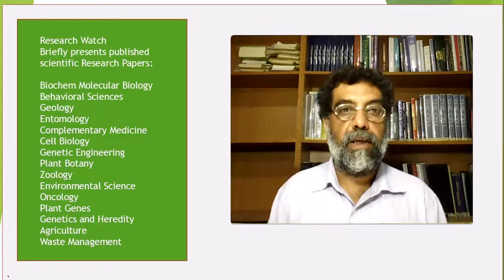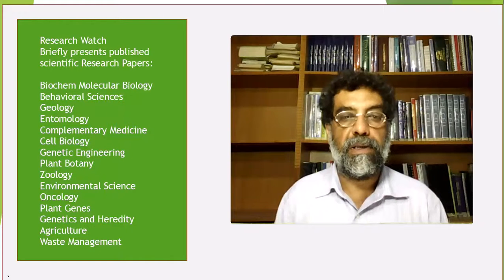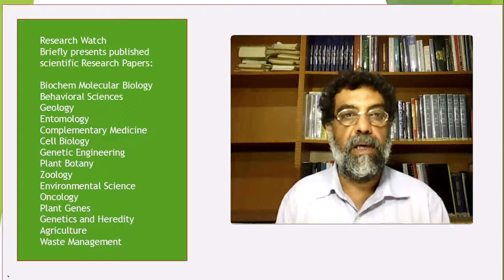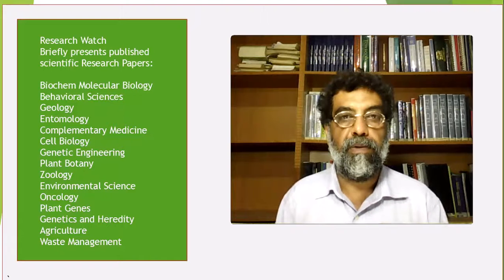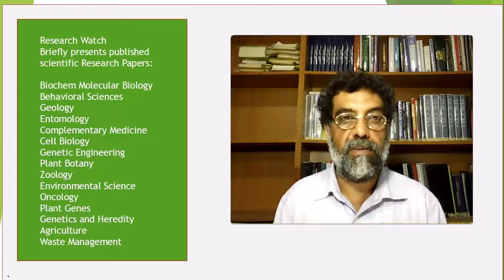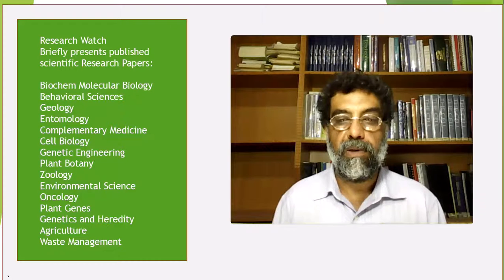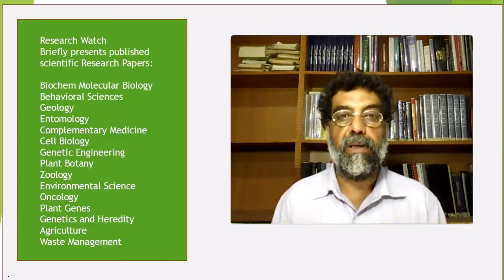Glyphosate-soaking method for screening glyphosate-tolerant maize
Identifying glyphosate-tolerant maize by soaking seeds in glyphosate solution